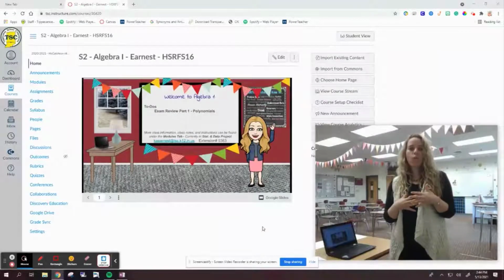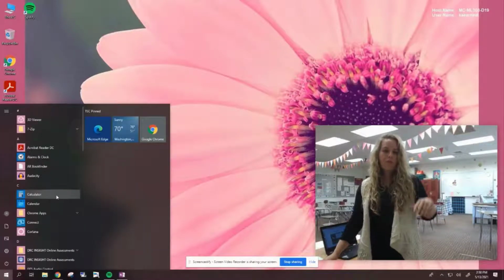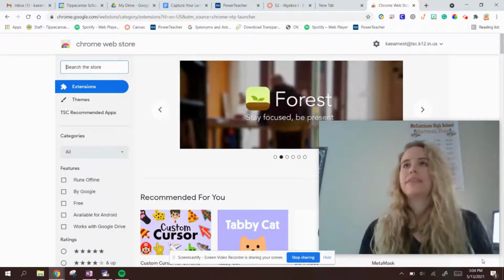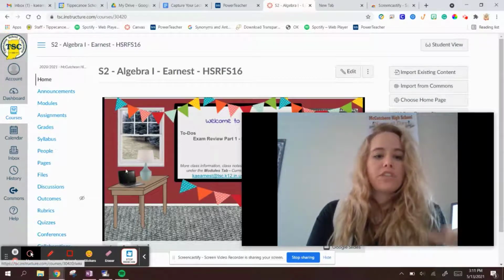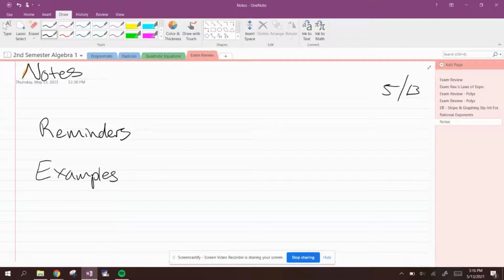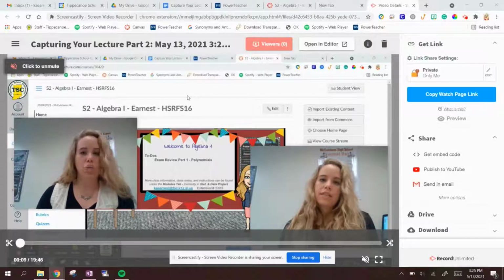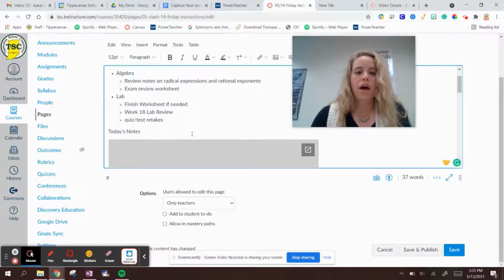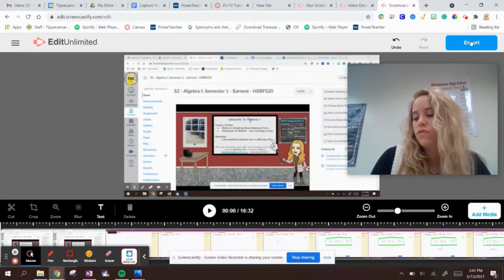Capture Your Lecture with Kaelynn Earnest